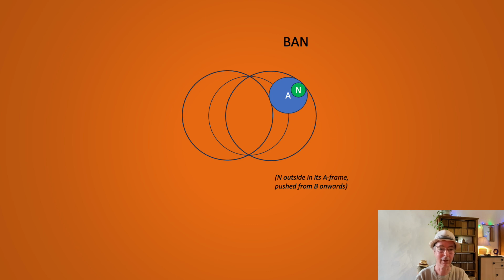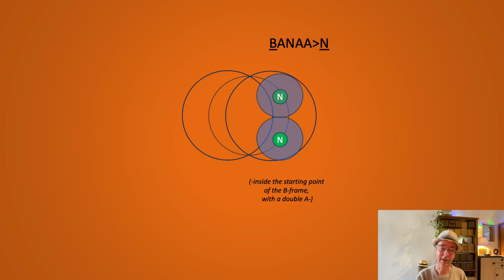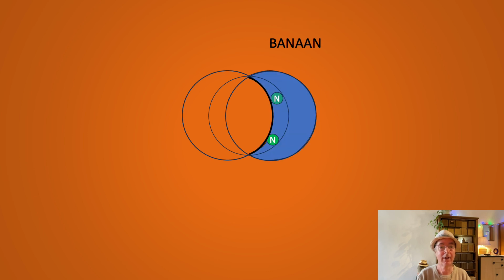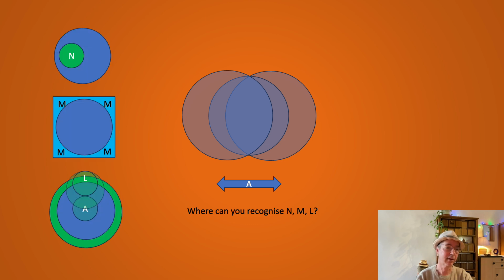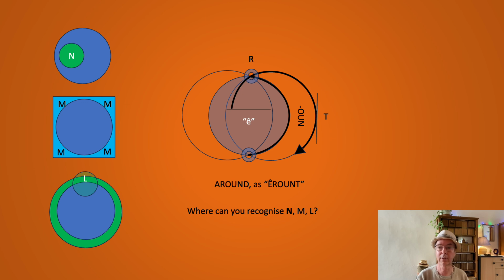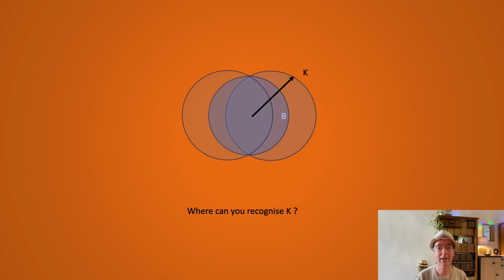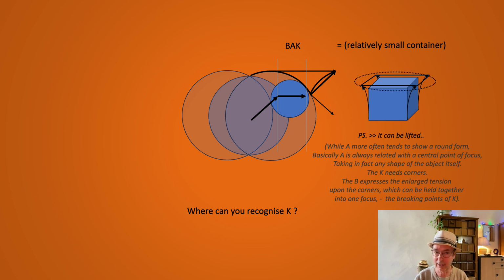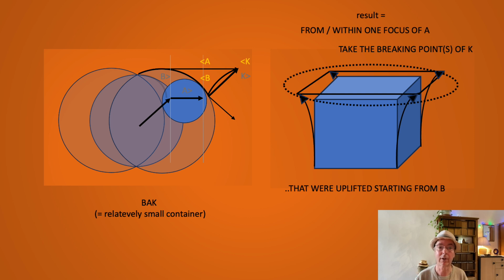Demonstrations from BA to AB: recognize further letter formations from here.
Recognize how letter formations can be recognized in forms. These presentations work well with B for this purpose, because B enlarges all of its formations extensively and show their effects more easily. This demonstration id backed by the Sound-in-Form theory. Words that I expressed: the difference between BA- and AB-, ban, banana, round, around, am, all, beak, and the Dutch word bak.